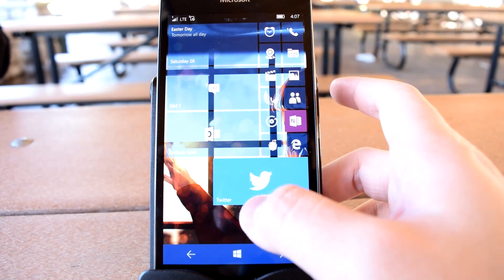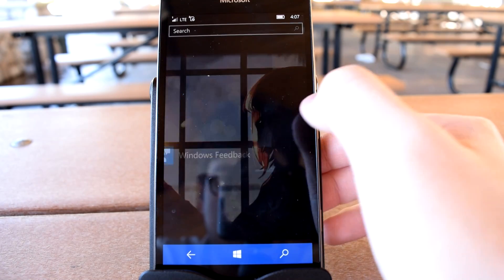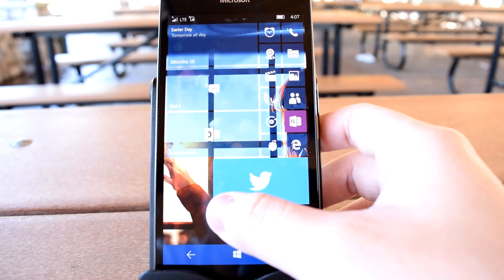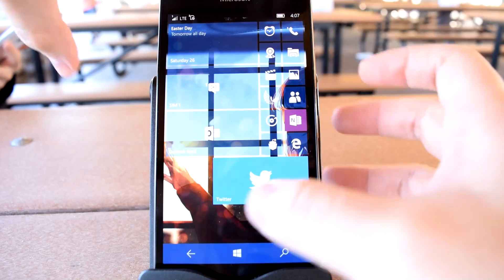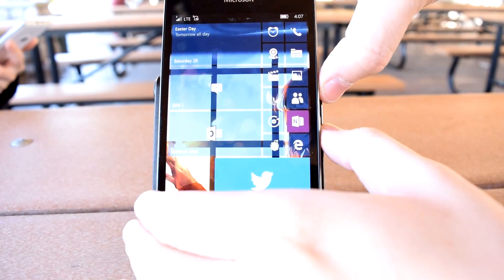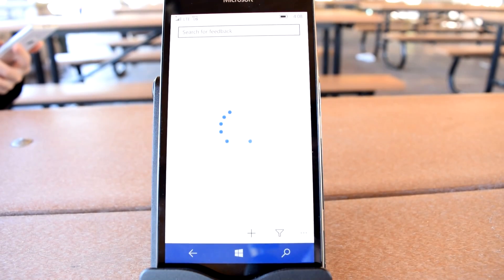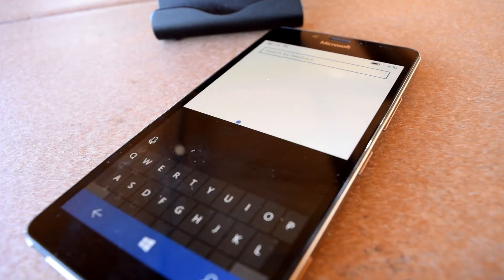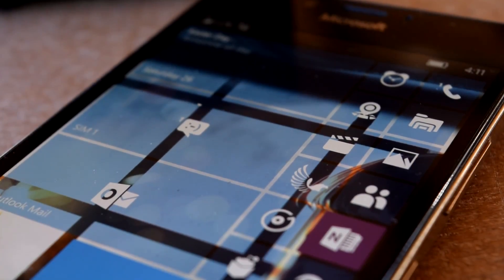Dissecting Windows 10 Mobile: feedback shortcut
Windows 10 Mobile has a shortcut combination which allows you to bypass the often tedious category selections found in the Windows Feedback app.